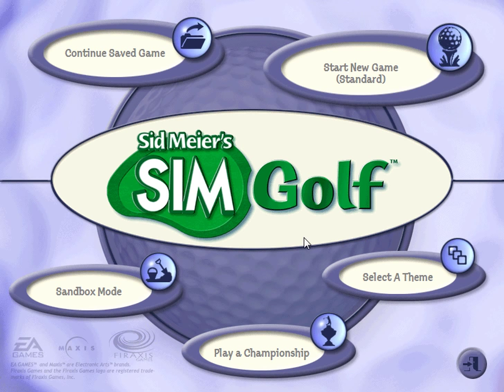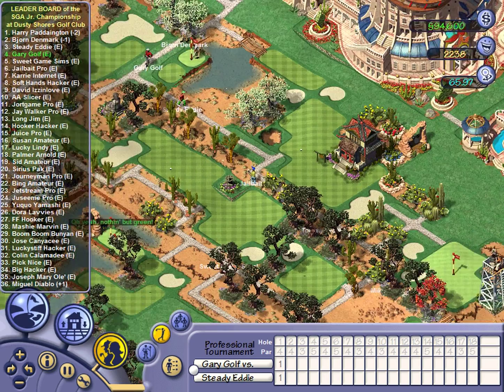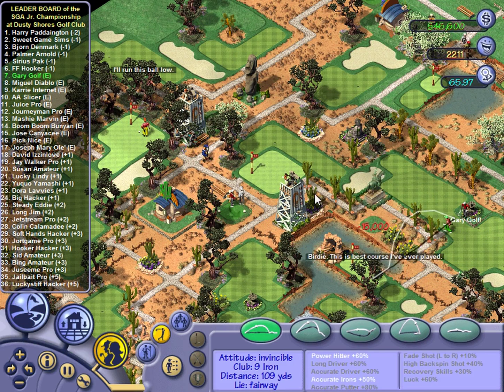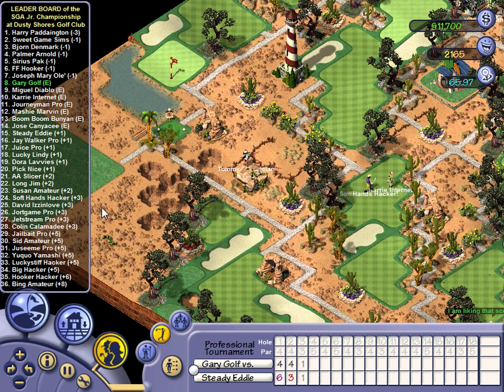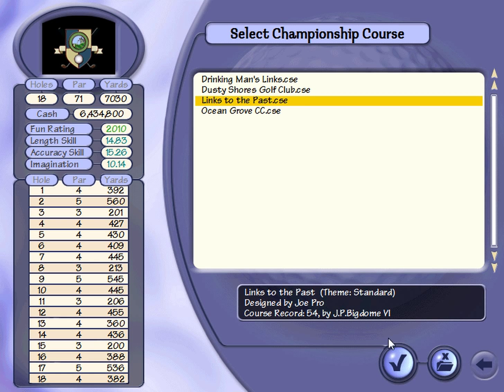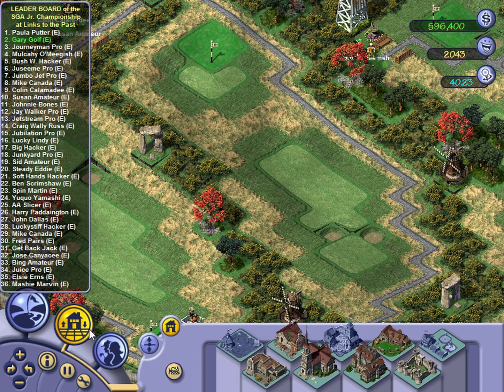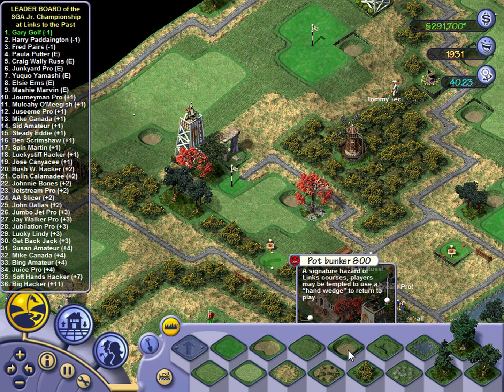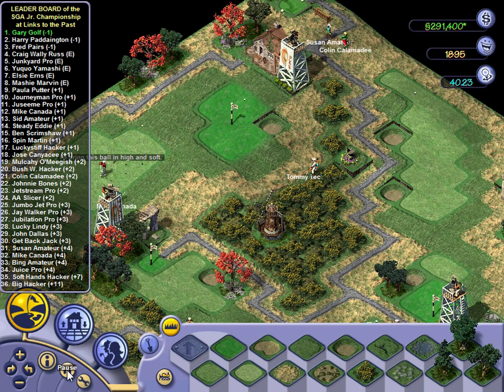Let's Play Sid Meier's Sim Golf (Bonus 2)